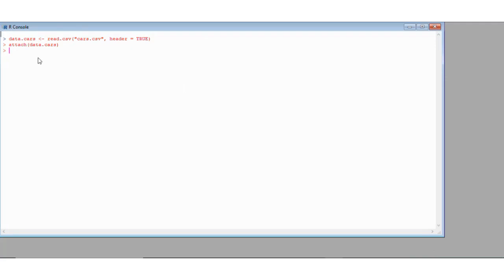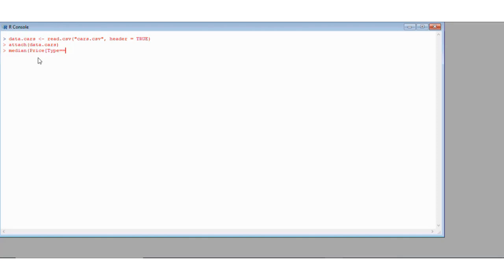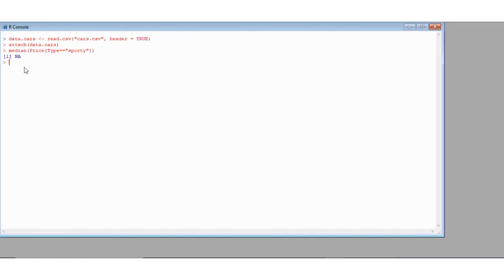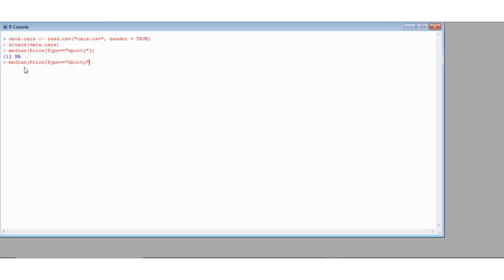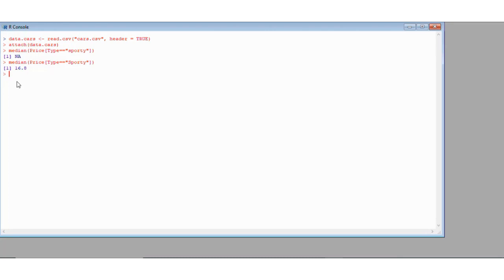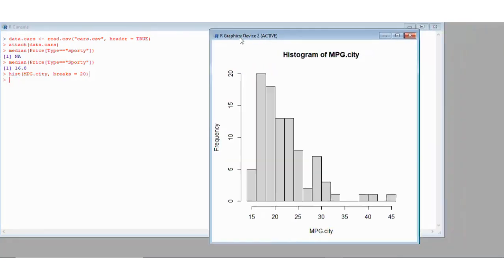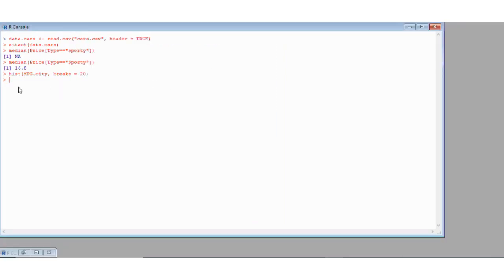Further analysis of the cars data set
We perform a few more operations in R on the cars data set. These including finding median values, plotting histograms and making scatter plots.